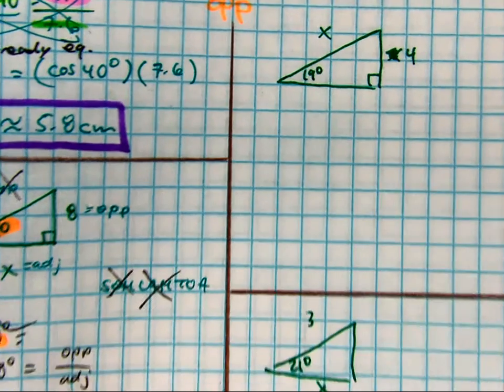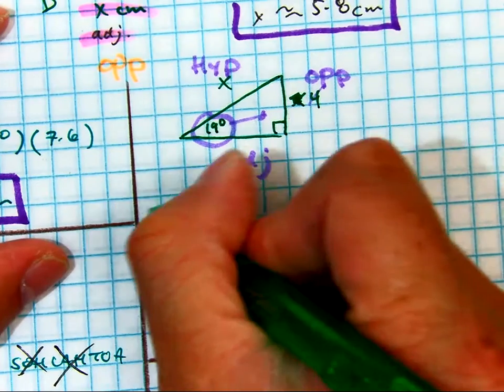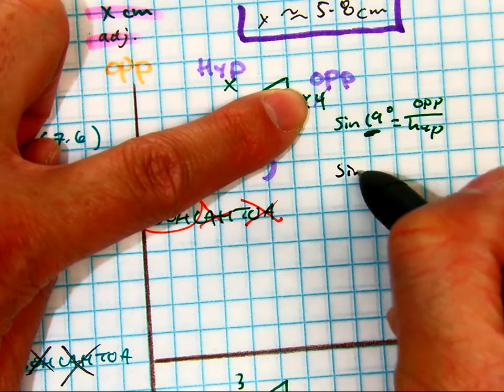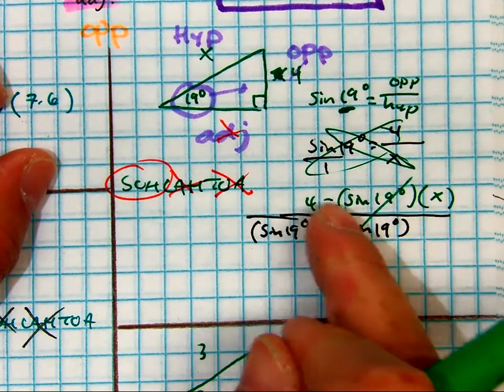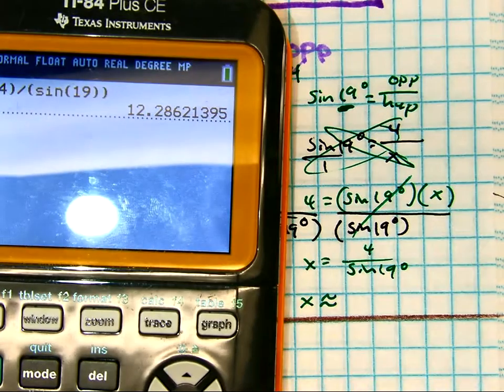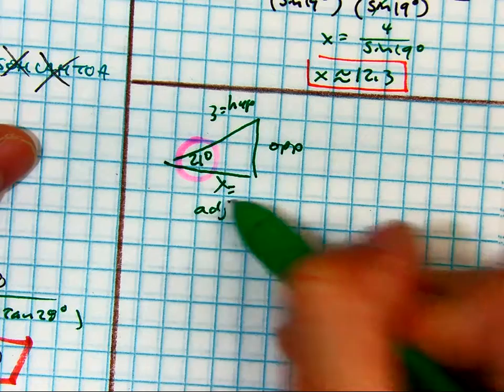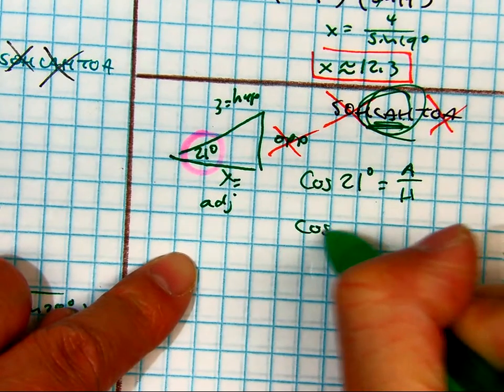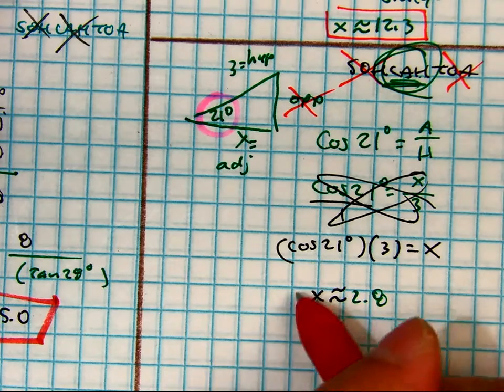trig solve for SIDE given side and angle ex H